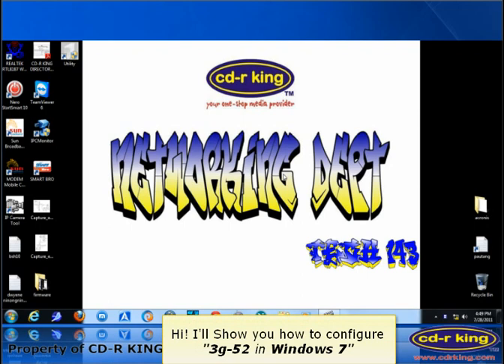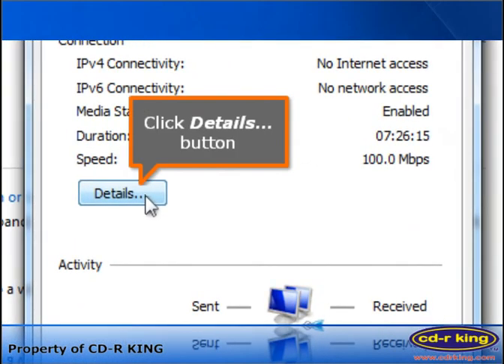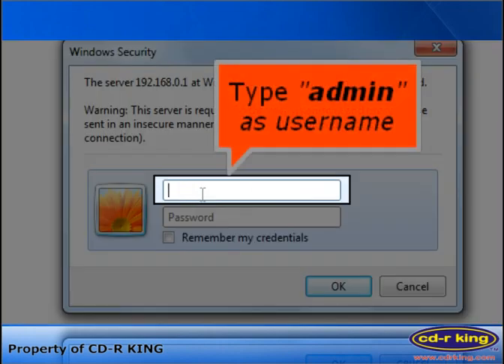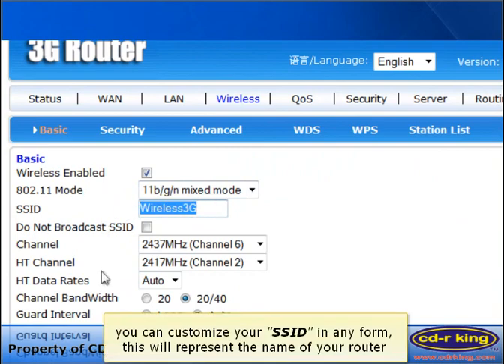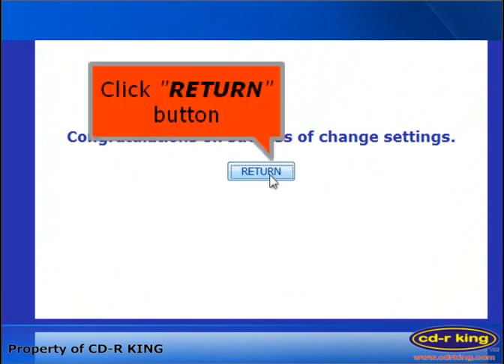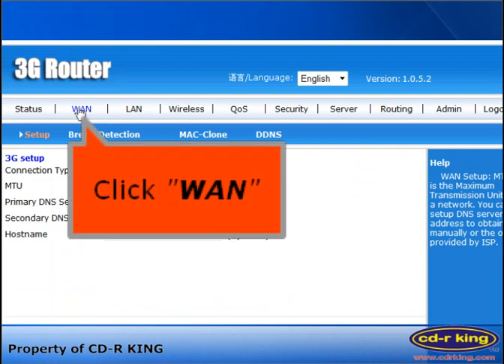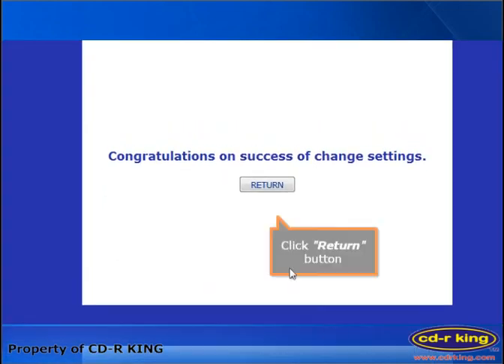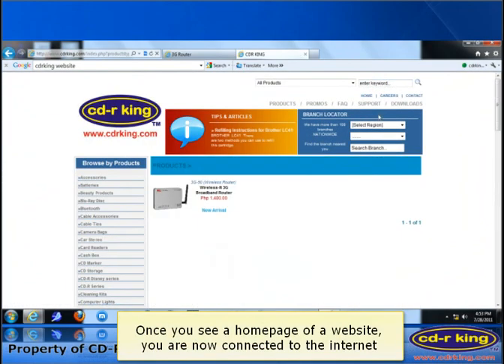Procedure on how to configure (3G-52) CC-Series Router in Smartbro as an ISP for Windows 7